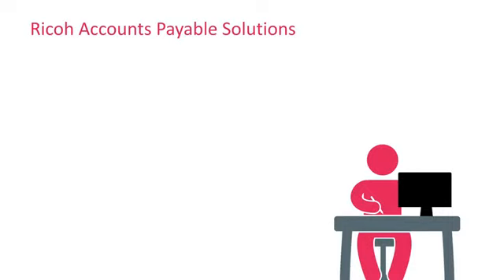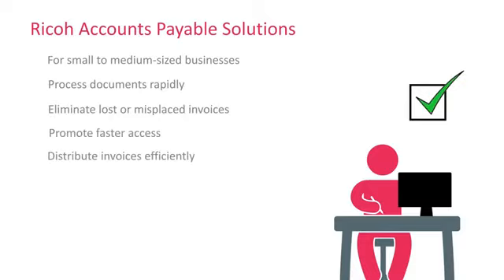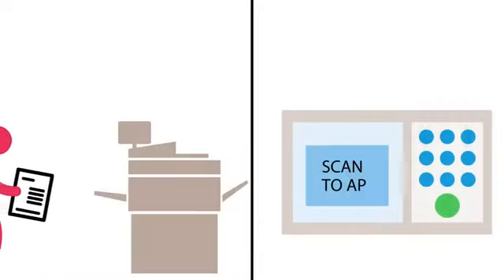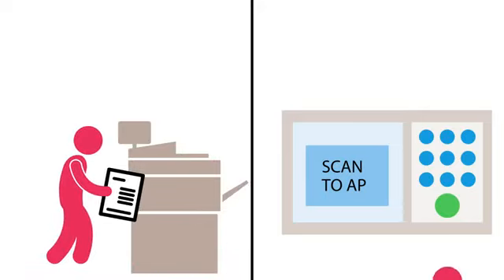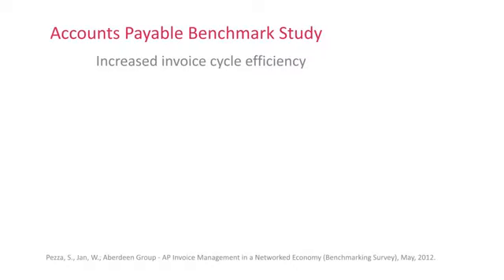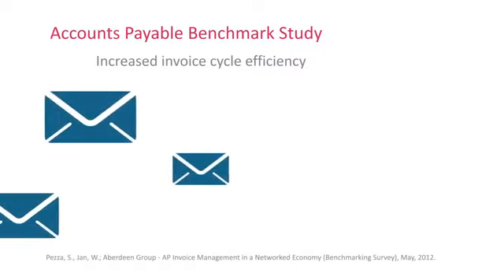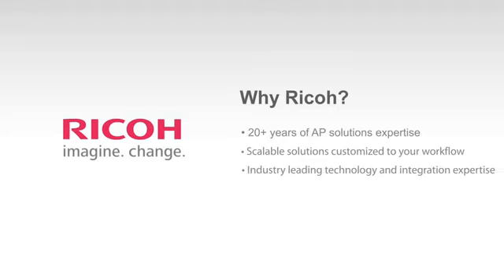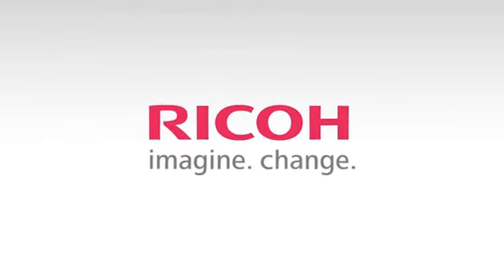Accounts Payable Solutions for Small to Medium Sized Businesses